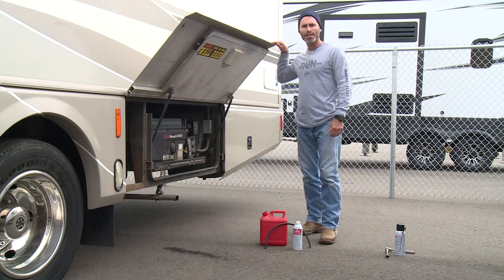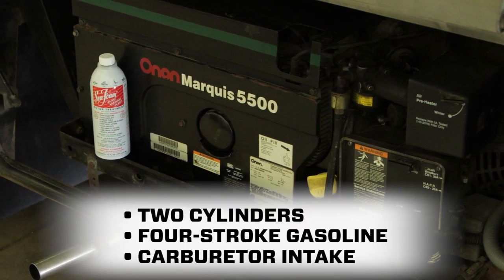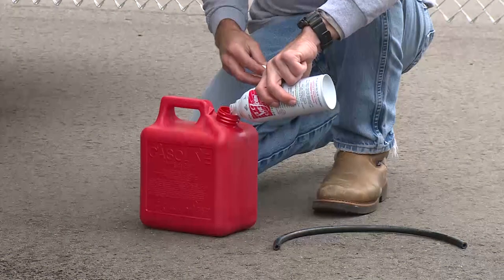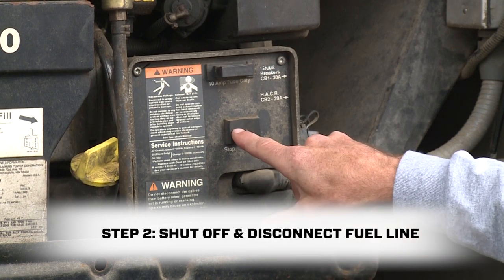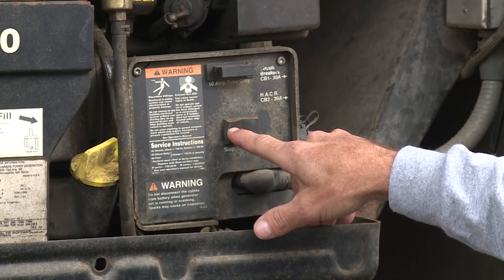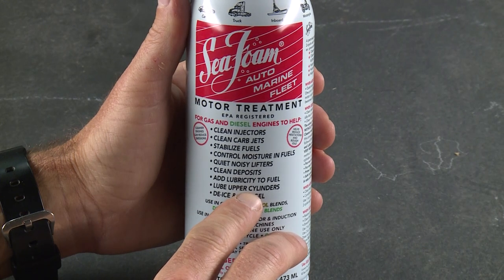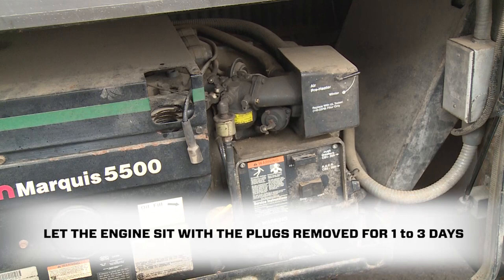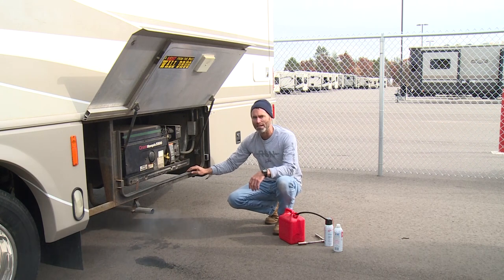The best way to clean a RV generator engine (shows Onan in demo)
Every RV generator owner needs to watch this! Works awesome to keep RV generator engines starting fast and running smooth/clean! RV generators that sit are easily plagued by gum & varnish residues that restrict carburetor fuel passageways. RV generators also run off the main fuel tank so it's difficult to deliver a high cleaning concentration to treat the fuel going to the generator engine. The 'Can & Hose' treatment system solves both problems, fast! Shopping list: a half pint of Sea Foam, 1 pint fresh gasoline in a small fuel can, 3 to 4 foot section of 1/4" fuel hose, screwdriver. Run cleaner, better, smoother, longer.